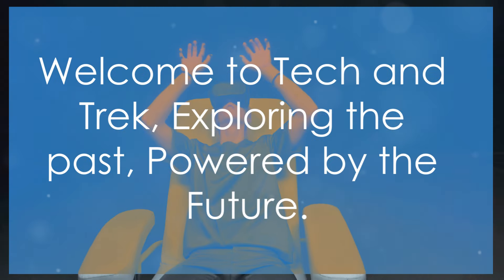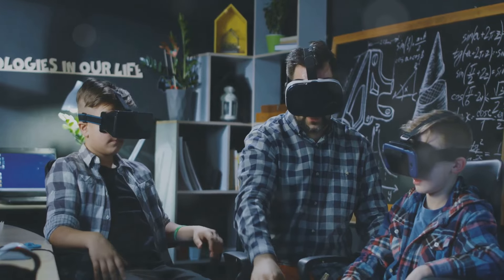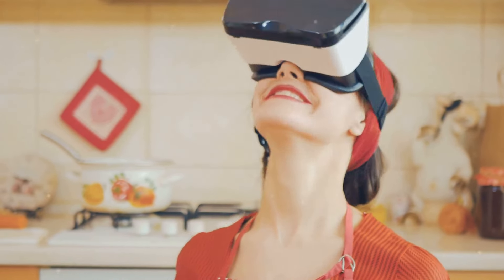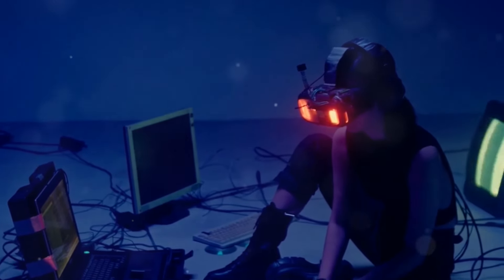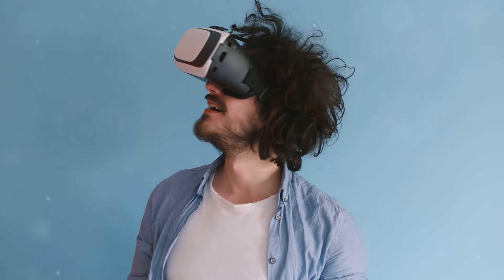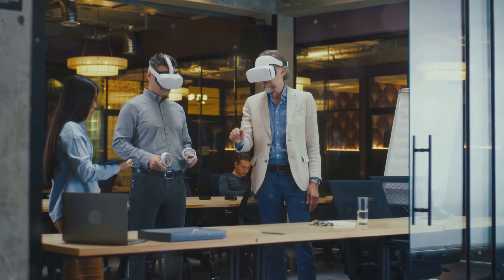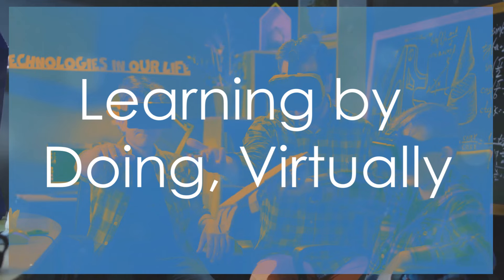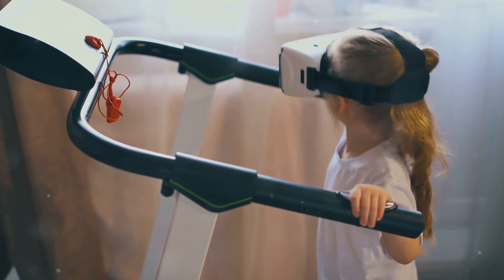Holodeck Reality: How Close Are We to Star Trek Tech?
Join us as we uncover the secrets of bringing the Holodeck to life in "Holodeck Reality: How Close Are We to Star Trek Tech?" 🚀 In this video, we explore the incredible advancements in virtual reality (VR) that are making our sci-fi dreams a reality. Imagine stepping onto the bridge of the Starship Enterprise or battling a Klingon warrior—all within the confines of a realistic simulation chamber.

Discover how modern VR headsets like the Oculus Quest and HTC Vive are pushing the boundaries with stunning visuals, immersive audio, and intuitive controls. Dive deep into the evolution of haptic feedback, offering a new dimension of realism through touch, and the exciting potential of Brain-Computer Interfaces (BCI) that merge mind and machine.

From social interactions in VR to ethical considerations, this video reveals the journey towards achieving a fully immersive virtual environment. Understand the technological leaps needed to replicate the complete sensory immersion of a Holodeck, from realistic tactile feedback to integrating taste and smell.

Don't forget to SUBSCRIBE for more deep dives into futuristic tech, hit the like button if you enjoyed this exploration, and leave a comment with your thoughts on the future of VR! 🌌

CHAPTERS:
00:00 - Introduction
00:42 - Current State of VR
05:33 - Bridging the Technological Chasm
11:35 - Ethical Considerations
13:57 - Miniaturization
14:58 - Quantum Computing
15:24 - Brain-Computer Interfaces
16:33 - Prototypes of Tomorrow
17:35 - VR in Education
18:46 - Training and Simulation
19:28 - VR for Rehabilitation
20:26 - The Path to the Holodeck
21:21 - The Only Limit